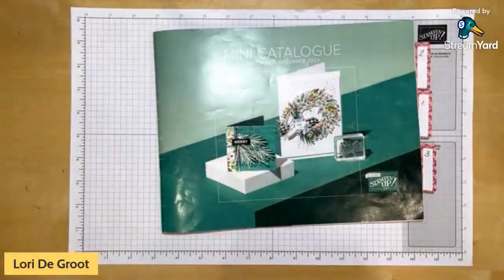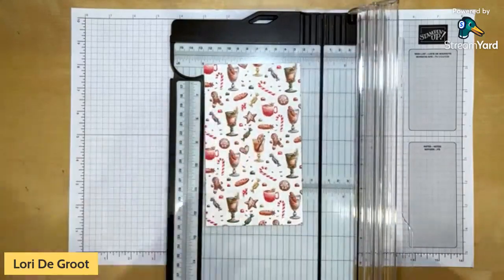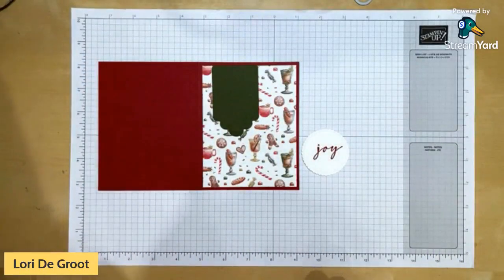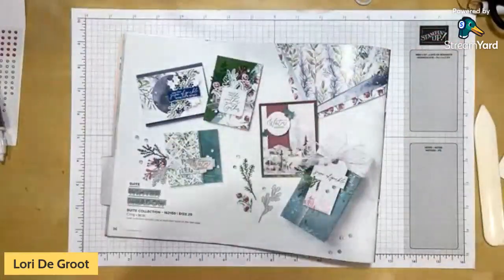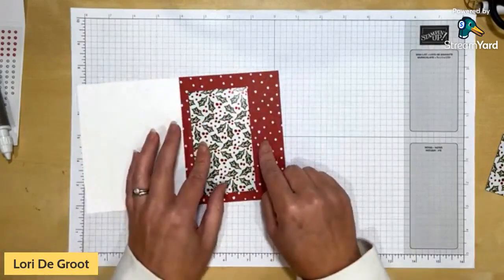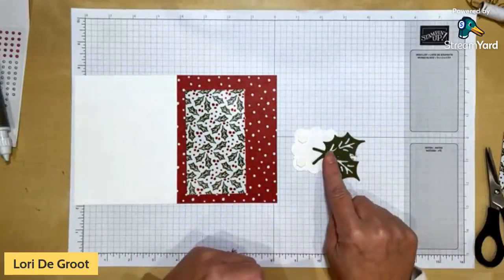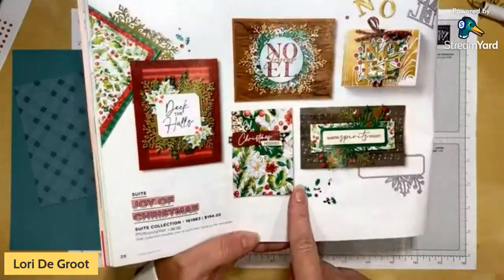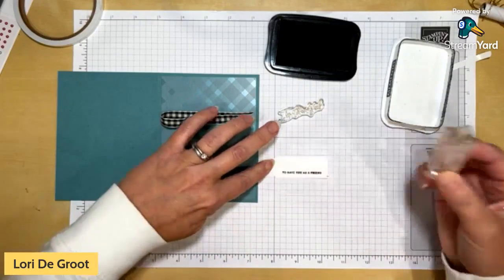3 Quick & Easy Cards with 3 Simple Layouts To Use Again & Again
Today I have 3 quick and easy cards to share with you! I am going to show you how you can CASE the Stampin' Up! Catalogue to get ideas. So, grab your favourite products or the ones you haven't used yet and use these 3 layout ideas to create your own beautiful cards.

If you liked this project and would love to continue receiving ideas and inspiration for your own card making or paper crafting: